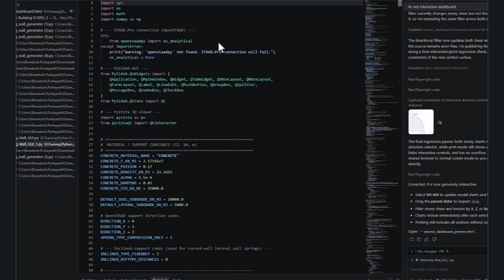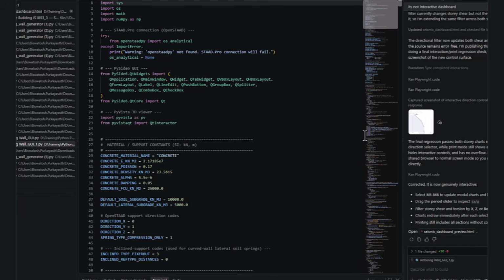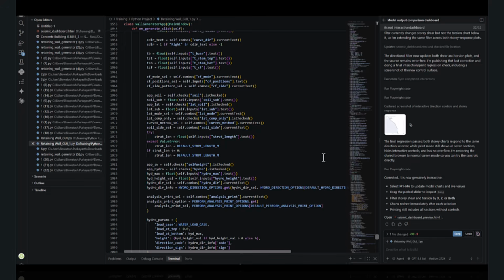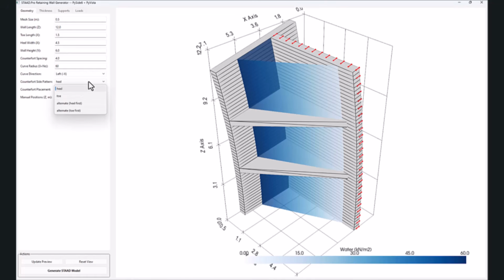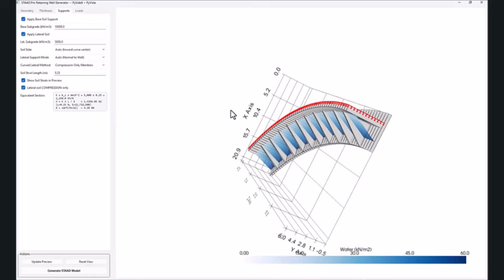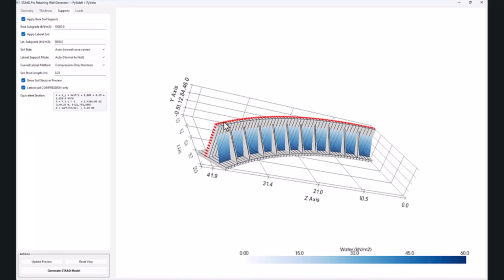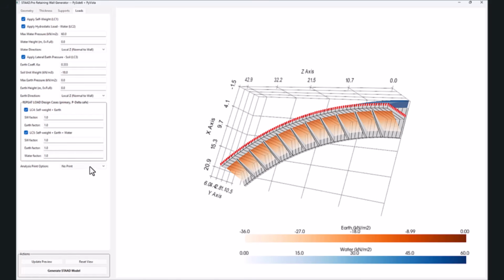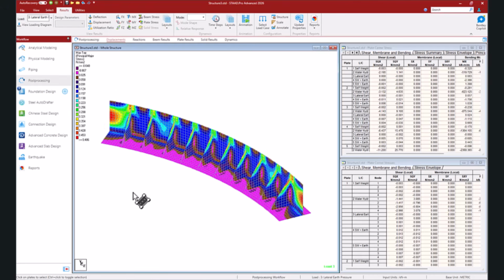Automate your curved retaining wall modeling in STAAD.Pro with OpenStaad Python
Automate your curved retaining wall modeling in STAAD.Pro with Python!

In this video I demonstrate a custom desktop application I built that generates complete finite‑element retaining wall models — geometry, meshing, soil supports, loads, and design load combinations — and pushes them straight into STAAD.Pro. What normally takes hours of manual modeling is done in seconds.

The app is built with Python + PySide6 for the interface, PyVista for a live 3D preview, and OpenSTAAD to talk to STAAD.Pro. It even writes a native .std file directly for instant, lag‑free model creation.

🔧 What the tool does: • Parametric geometry — wall height, toe/heel, stem taper, counterfort spacing (uniform or manual) • Straight and curved (radial) walls • Automatic quad/triangle plate meshing • Soil subgrade modeled as compression‑only members (equivalent AE/L = soil spring stiffness), with fixed anchors • Choose which side the soil is on — struts orient automatically • Hydrostatic (water) and lateral earth pressure (Ka·γ·H) triangular loads • REPEAT LOAD design combinations (Self‑weight + Earth, and Self‑weight + Earth + Water) with user factors • Live 3D preview of the wall, pressure diagrams, and soil struts before generating • Fast .std export — dumps the entire model at once (no slow element‑by‑element updates)

🛠️ Tech stack: Python · PySide6 (Qt) · PyVista · OpenSTAAD · STAAD.Pro

👇 Timestamps, full walkthrough, and engineering notes below. Drop your questions in the comments!

⚠️ Educational demonstration. Always verify any automated model against code requirements and engineering judgment before design use.